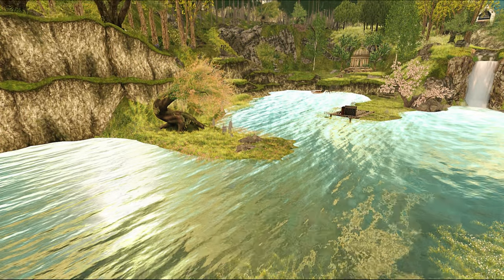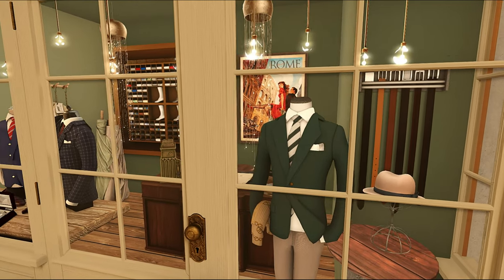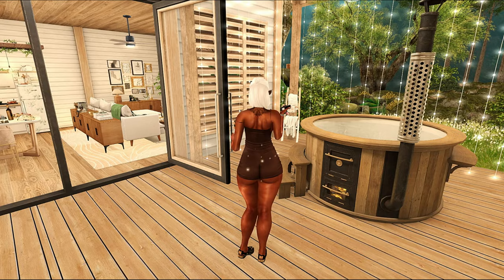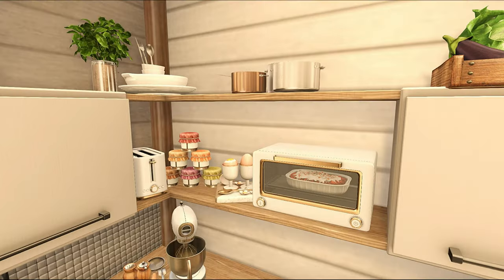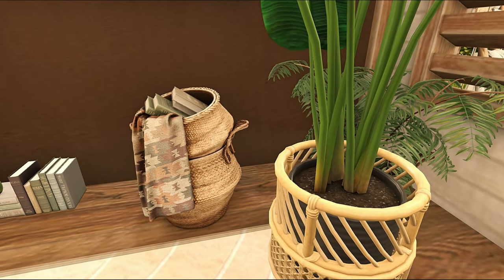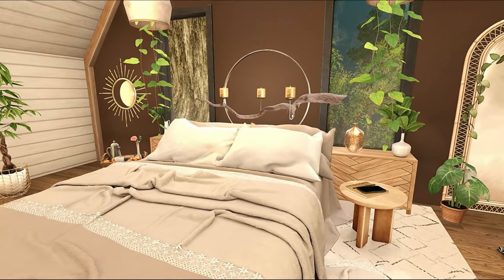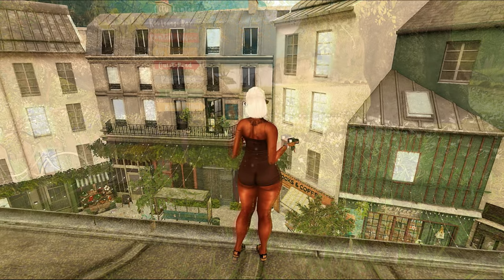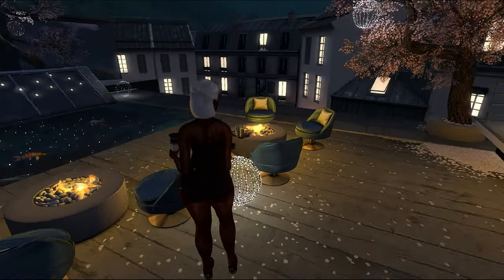Popsicle Shop, New Rental, and Rooftop Bar | Second Life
Hey, y'all. In today's video, Popsicle Shop, New Rental, and Rooftop Bar | Second Life Vlog Part 2. I'll be showing you around a Nature community village-themed land named TheNest:Sunbird.